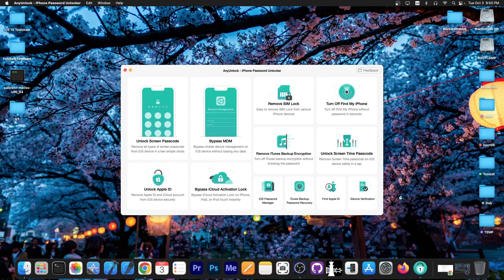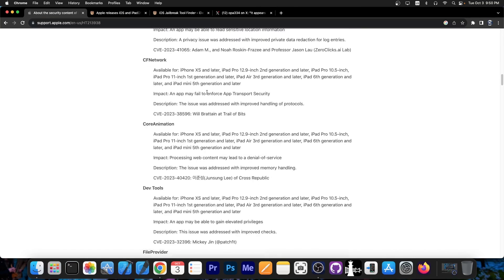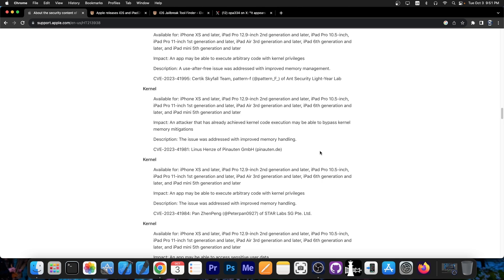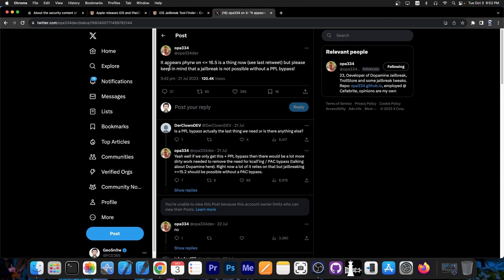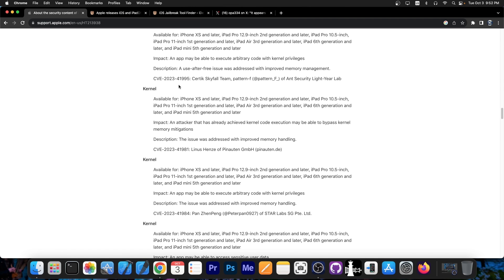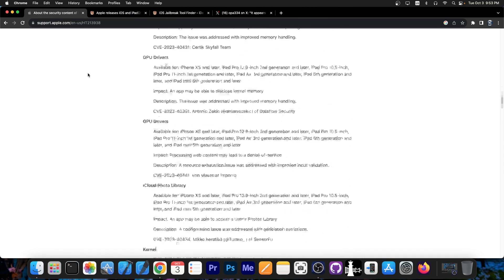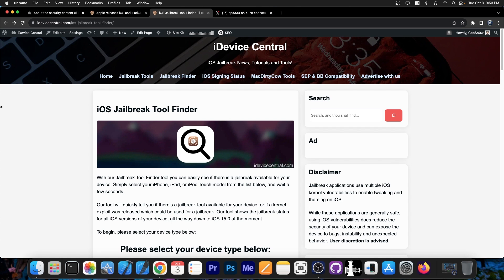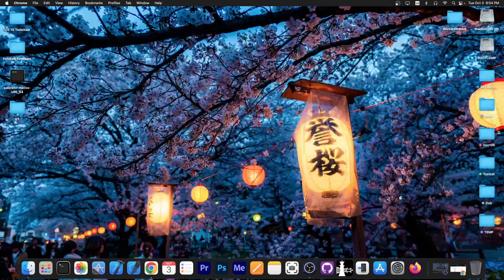iOS 16.0 - 17.0 A12+ JAILBREAK Biggest News Of The Year! PPL + Kernel BUG Available For Jailbreak!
In today's video, we have some very good news to discuss. If you've been waiting for a long time for a jailbreak, you will be thrilled to know that with the release of iOS 17, all components for such a jailbreak are now in place.

A few months ago we got the KFD bug and at the time, Dopamine Jailbreak developer opa334 said a PPL bug is all that we'd need for a jailbreak to be possible. Turns out iOS 17.0 patched exactly one of those, reported by Linus Henze, the developer of Fugu14 and Fugu15.

~ GeoSn0w

▶ Surprised icon from Flaticon.